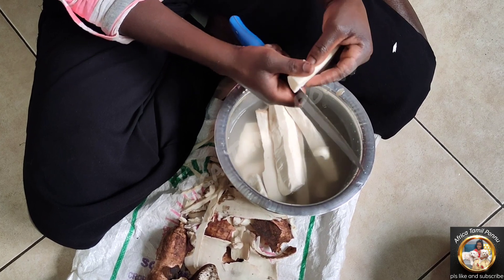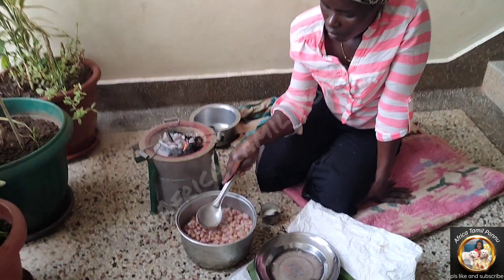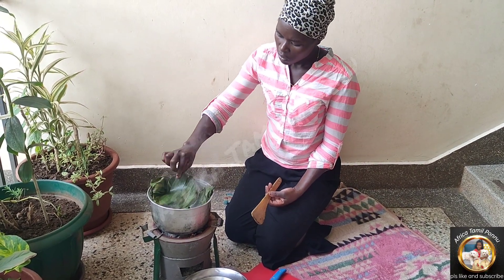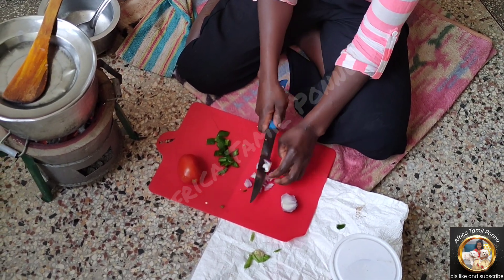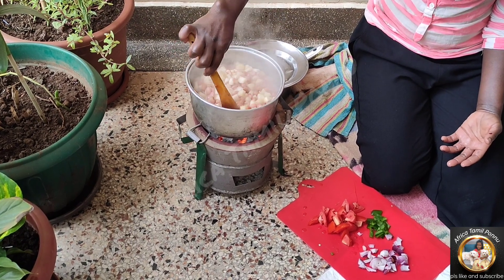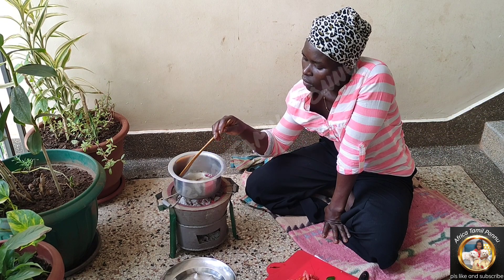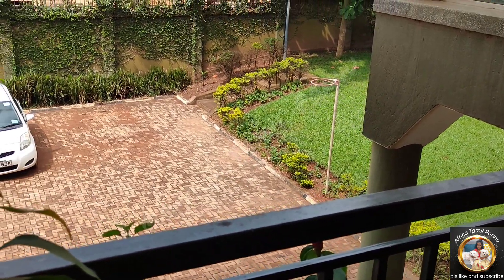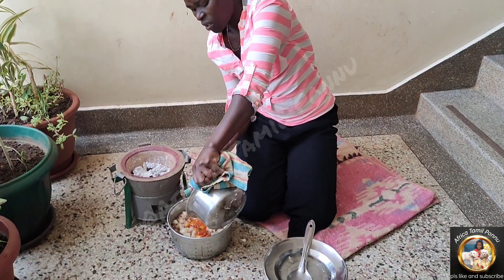🇺🇬 💥 ஆப்ரிக்கா உகாண்டா மக்களின் பிடித்தமான உணவு கடோகோ/African food Katoogo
ஆப்ரிக்காவில் அதிகமாக உண்ண கூடிய பாரம்பரிய உணவு மட்டோகே..
ஆப்ரிக்கா மக்கள் அதிகமாக உண்ண கூடிய பாரம்பரிய உணவு மட்டோகே மற்றும் பின்யாப்வா .
உகாண்டா மக்களின் சத்தான உணவு கலோ மற்றும் பீன்ஸ்.

In this video we will see how to cook African food Matooke & Ebinyenbwa. It's very delicious flavouring food.they used banana and peanut powder.banana means not banana fruits it's called Matooke it's raw banana.Its African one of the street food.she is my maid Flavia...she is the one cooked this dish.she is cooking traditional method.she is lubara tribe.her tribe food kaloo..Kalo means casava food..if you like this video pls like and share to your friends and family.